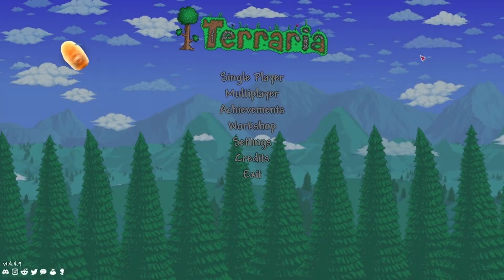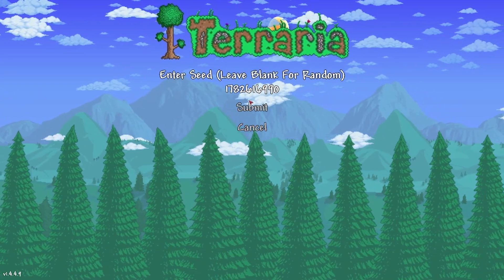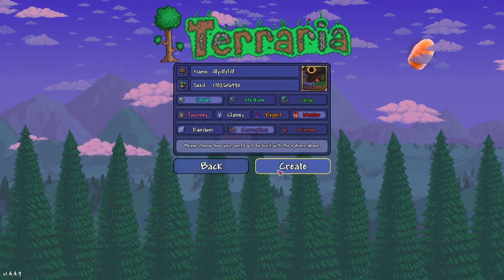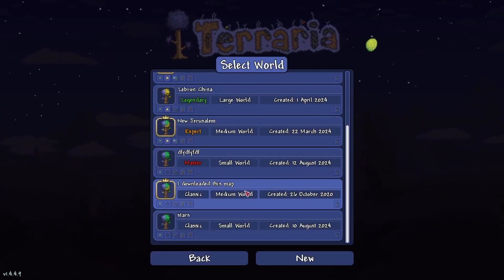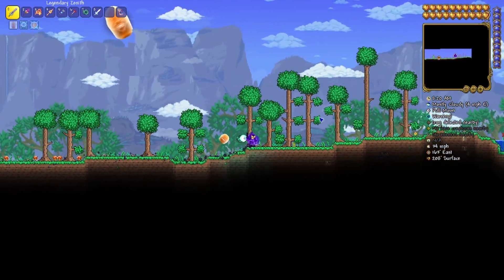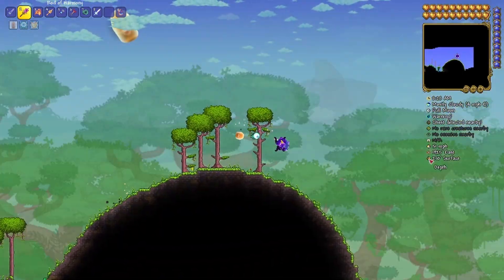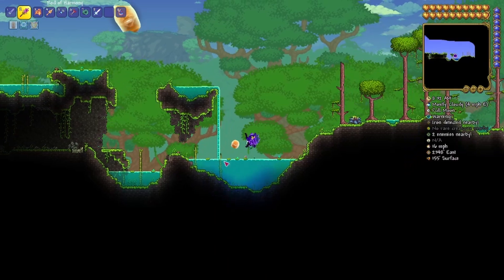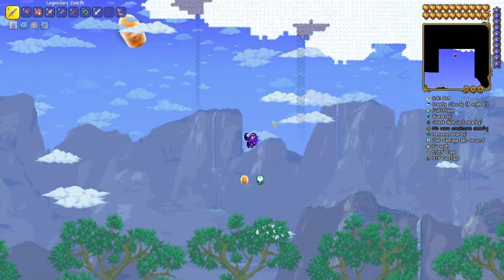Terraria how to get STARFURY on 1.4.4.9 (SEED) *Under 2 minutes*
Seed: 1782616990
Follow the instructions IN THE VIDEOS before commenting :)